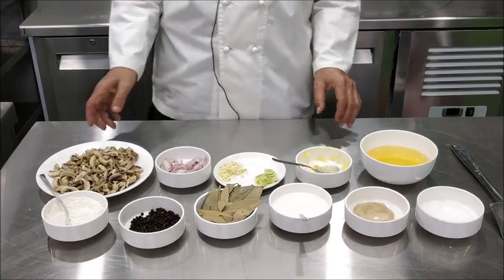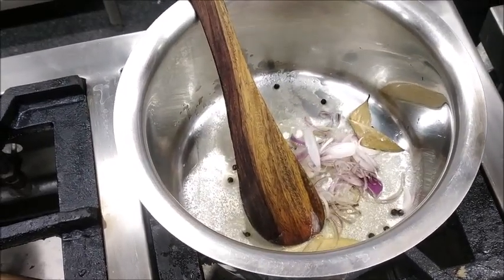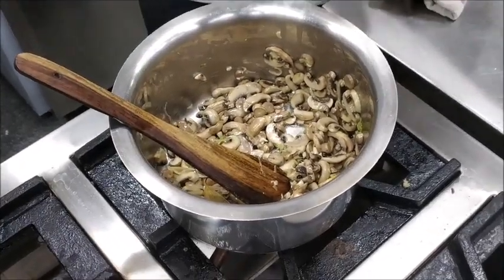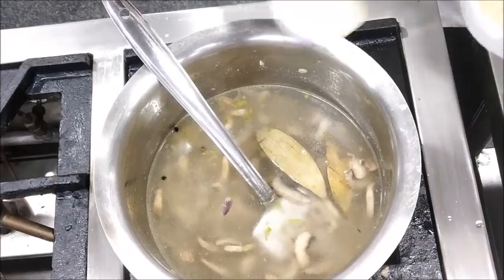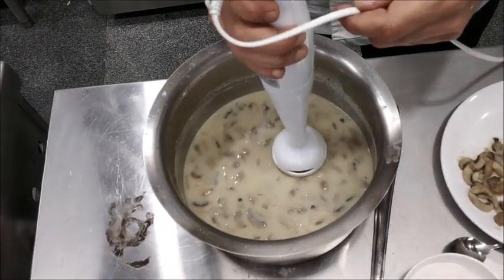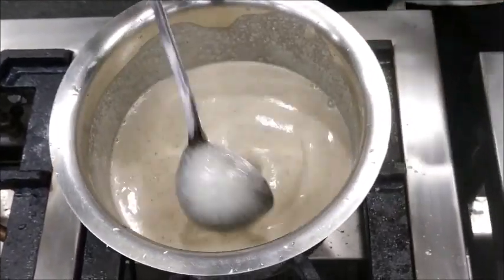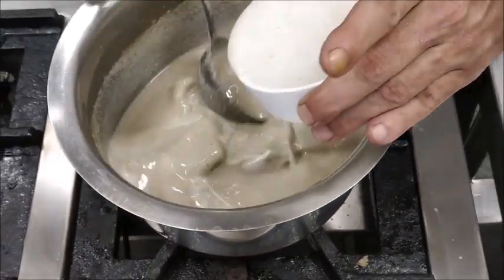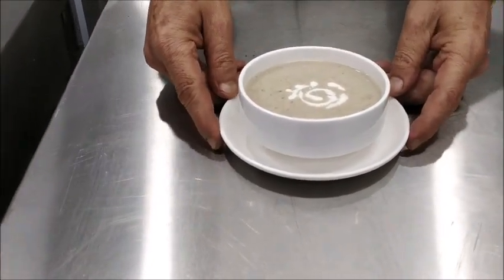Video Lecture, Sem-I, Food Production Practical, CREAM OF MUSHROOM SOUP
Faculty: TEJ RAZDAN (Ex-Principal CIHM Chandigarh)
Courtesy: Indian Culinary Institute Noida
Editor: Chef Dr Sunil, ICI Noida

MUSHROOMS   200 GMS.
ONION    50 GMS.
LEEKS     50 GMS.
BAY LEAF    1 NO.
PEPPER CORNS   4-6 NOS.
BUTTER    70 GMS.
R. OIL     20 MLS.
GARLIC    2-3 CLOVES
CHICKEN STOCK/ VEG STOCK      1 LT.
SALT
PEPPER
CREAM    50 ML.
MILK     100 MLS.